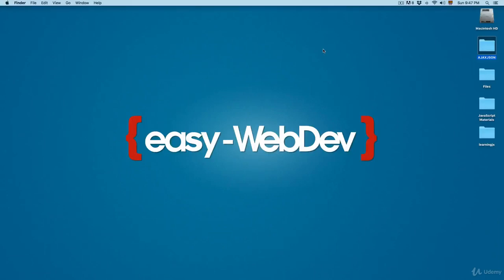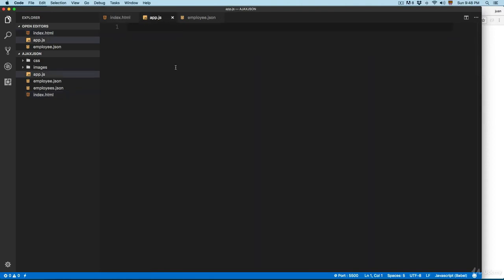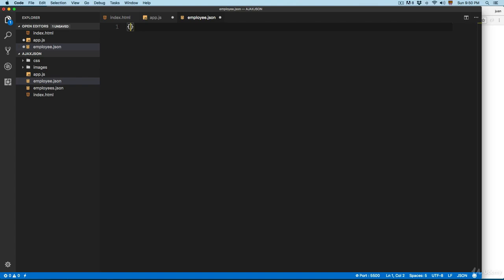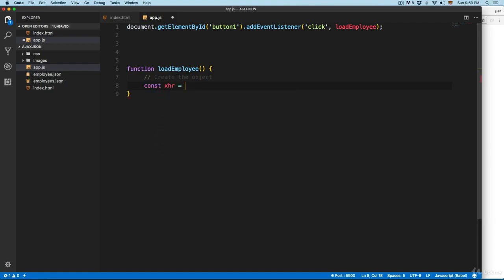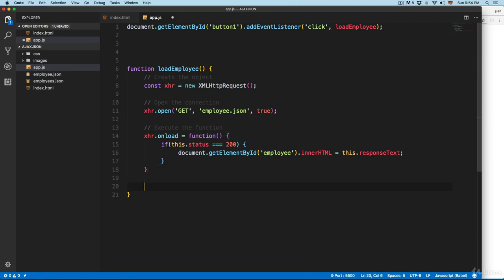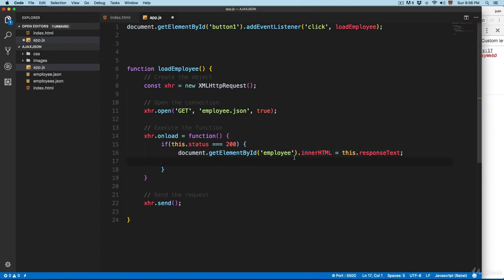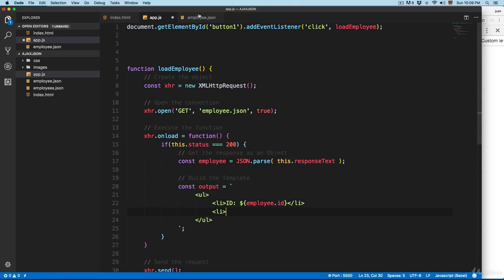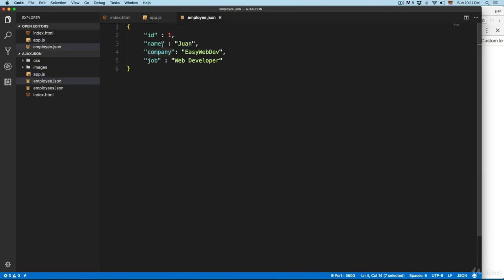2 AJAX & JSON Part 1